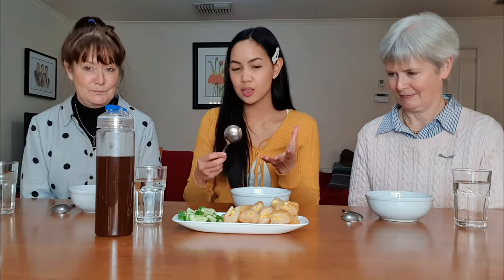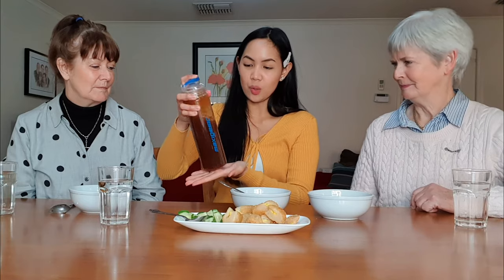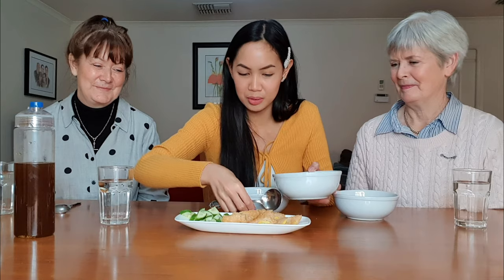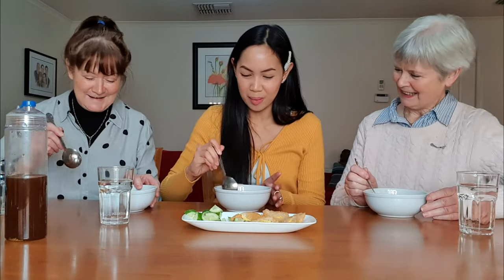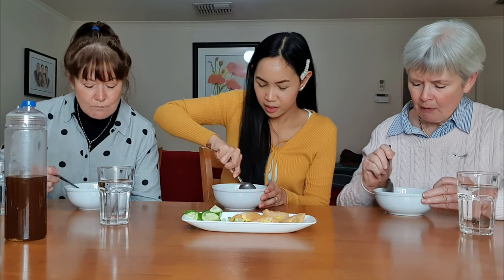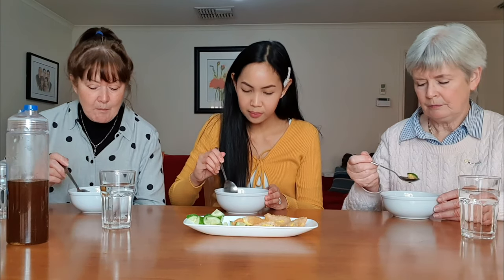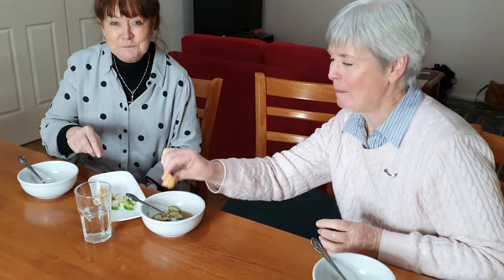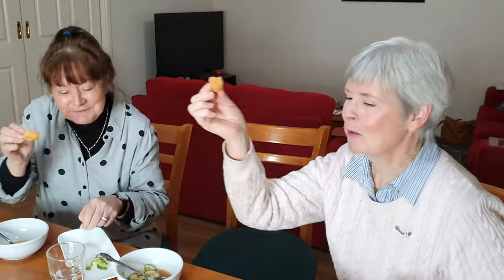REAKSI KELUARGA BULE MAKAN PEMPEK PALEMBANG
Hi teman-teman terimakasih sudah mampir di youtube channel Kusuma Crocker !
Divideo ini Mama mertua dan Kakak dari Mama mertua ingin sekali mencoba pempek buatan aku, Bagaimana reaksinya? Apakah BULE doyan Pempek ? Nonton sampai habis ya !!